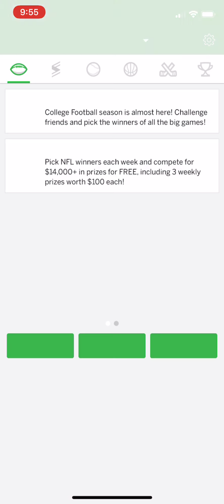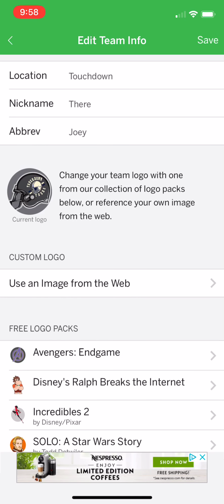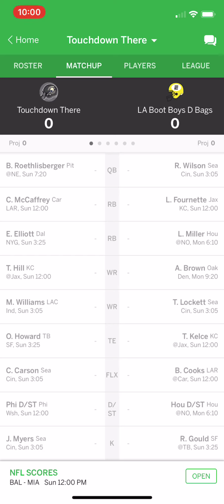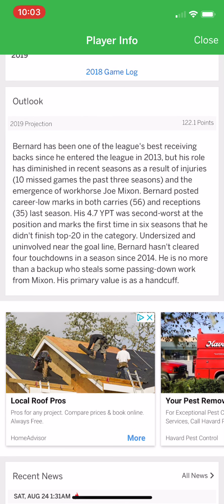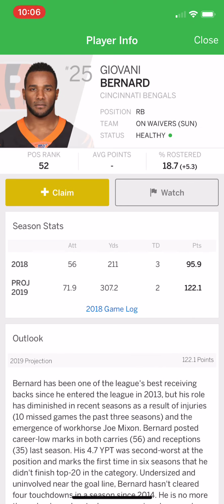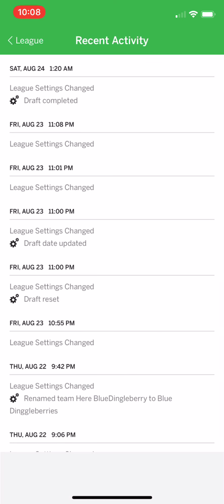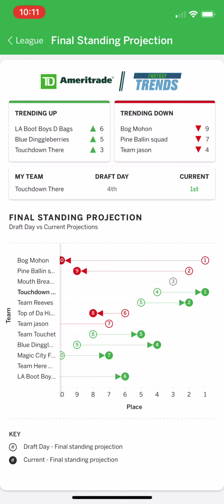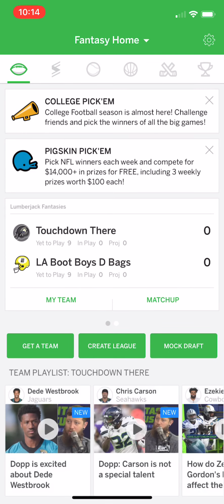2019 ESPN fantasy football App tutorial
A tutorial on using the ESPN fantasy football app for those who have never used it.